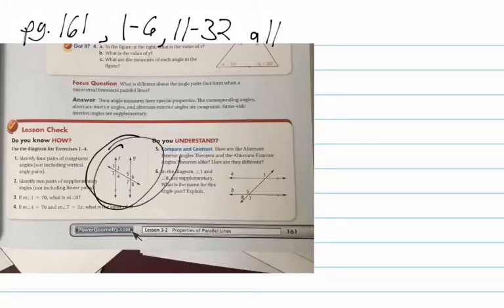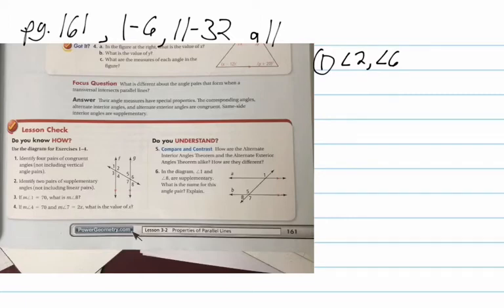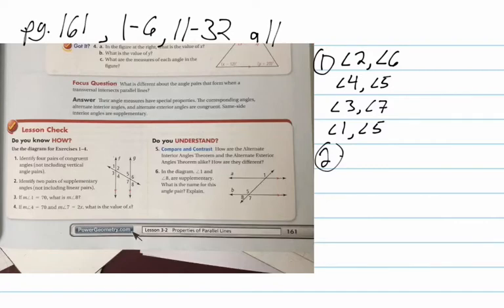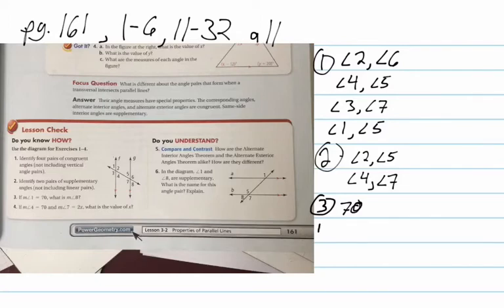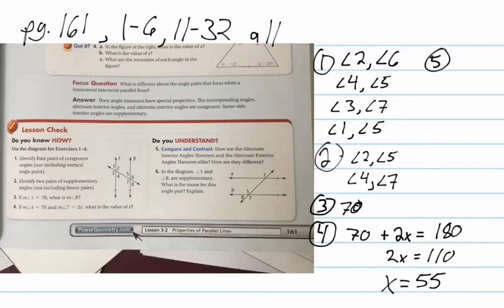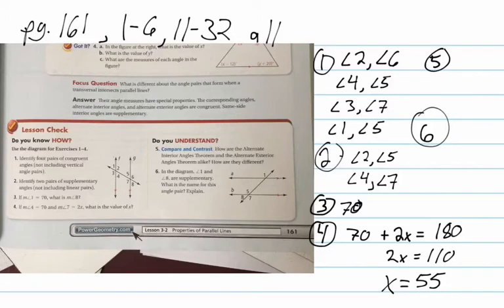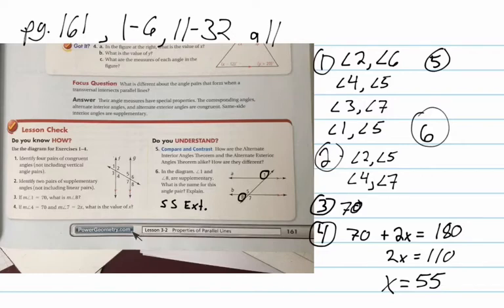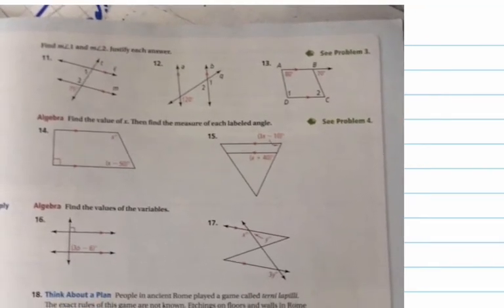November 23, 2020